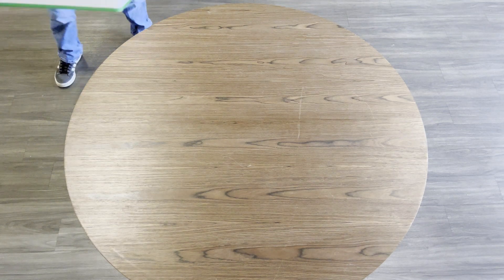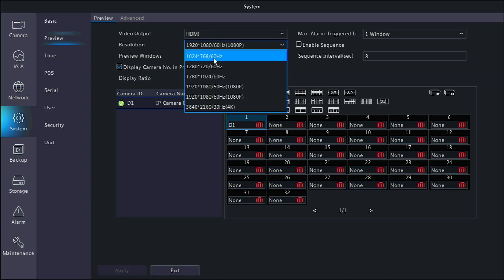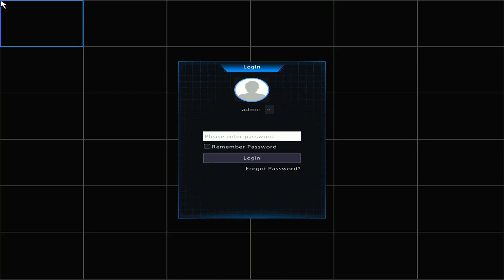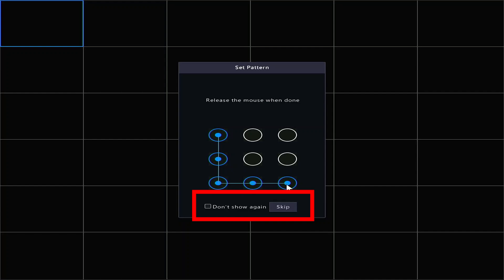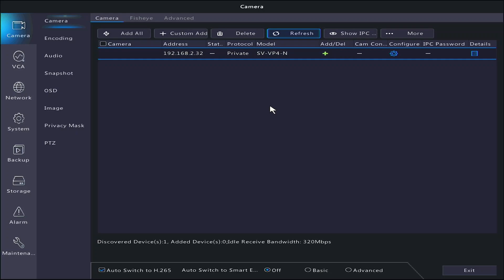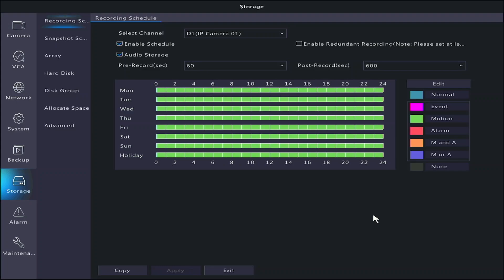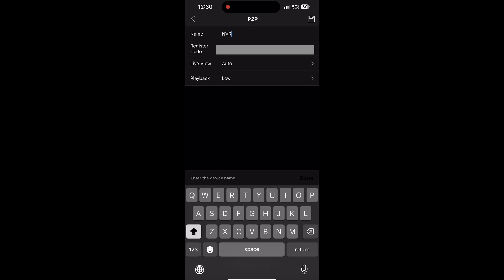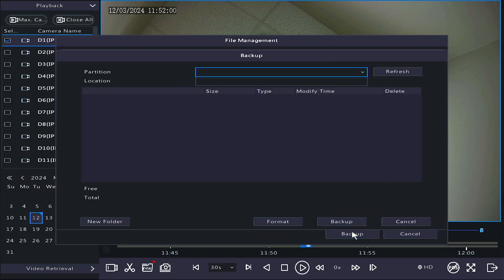SureVision - Configuring a 32 / 64 / 128 Channel NVR | Network Video Recorders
* The app showcased in this video has been superseded by the SV Max app. You are more than welcome to continue using the SureVision app if you wish. You can find the guide to setting SV Max up

Setting up a SureVision NVR without PoE ports? Watch us go through the basics on configuring your system and getting your cameras added. This video will give you all the knowledge you need on how to get cameras added using external PoE switches!

Timestamps
0:00 Intro
0:23 Unboxing
2:01 Hardware Setup
3:48 Startup Wizard
7:05 Adding Cameras
8:40 Storage Settings
9:50 Mobile Device Setup
12:13 Sharing Remote Access
12:32 Playback and Backup

Network Video Recorders

SureVision Network Video Recorder for IP Cameras

Our SureVision Network Video Recorder is not just another recording device. It is powered by high-end technology that transforms recording into intelligent monitoring. By combining the SureVision NVR with SureVision IP Security Cameras, users can experience exceptional 4K video clarity and industry-leading features. These features include easy setup, remote viewing, smart motion notification alerts, perimeter detection, and more. SureVision IP technology ensures that every frame captures even the smallest detail with unparalleled video quality, providing you with usable evidence when needed.

Revolutionizing the connectivity process, our NVRs integrate Power over Ethernet (PoE) functionality. With a single cable, you can conveniently power and connect the IP cameras, greatly reducing your POE security camera system installation time. Enjoy a hassle-free setup and uninterrupted surveillance installation thanks to this efficient and user-friendly feature. We offer a wide array of configurations ranging from 2 to 128 channel options, providing a solution for surveillance needs of any scale.

With the remote viewing capabilities of our SureVision Network Video Recorder, you can access surveillance footage from your PC, cell phone, or tablet without any monthly fees. All our network video recorders come with a 3-year warranty, a money-back satisfaction guarantee, and free support for the life of your recorder.

Expanding the SureVision System:

Combine this network video recorder with our range of compatible IP security cameras. Choose from IP bullet, dome, PTZ, fisheye, and license plate recognition cameras for a complete and comprehensive system.

For your convenience, we pre-install the hard drive you select and test the recorder before shipping to you.  We do this for your convenience so you can quickly plug in your cameras and use your system without the need to install the hard drive for video storage.